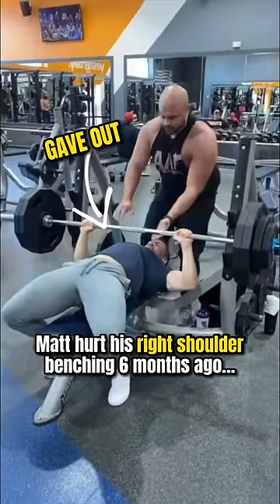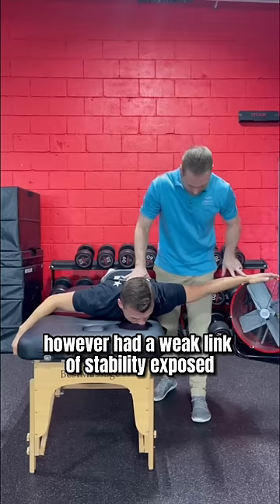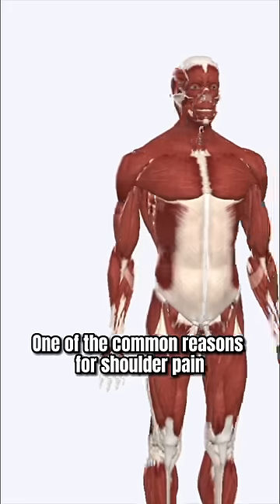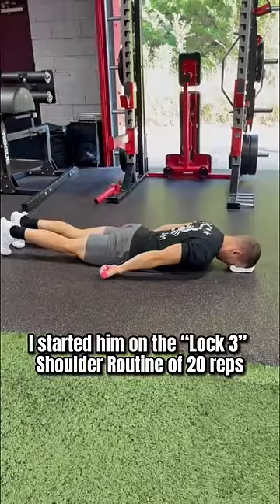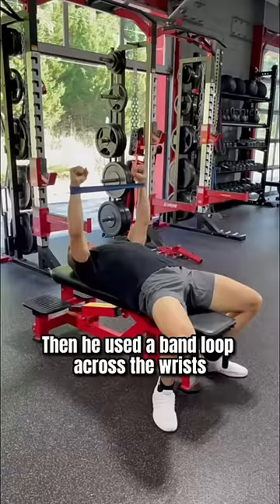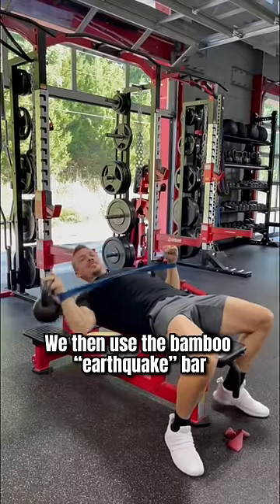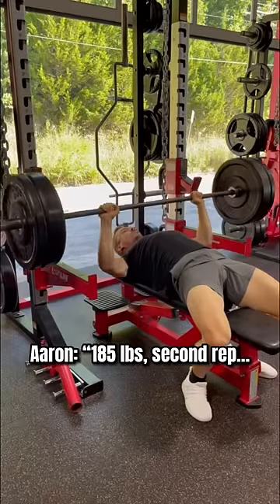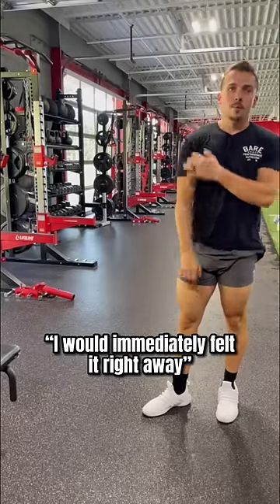He Had SHOULDER PAIN With Bench Press For 6 MONTHS!